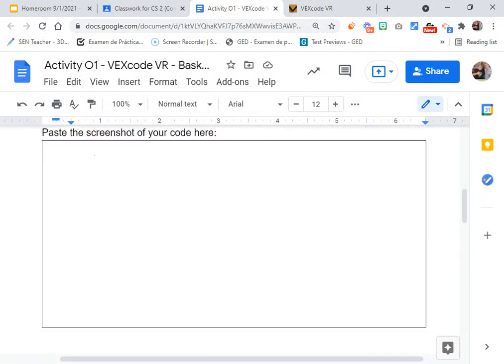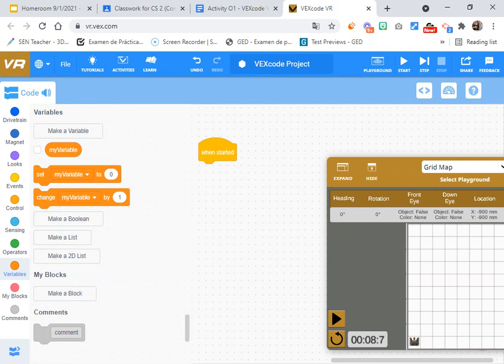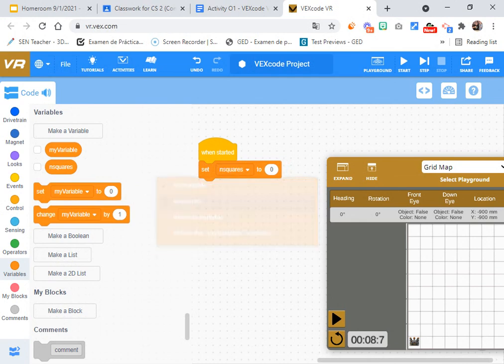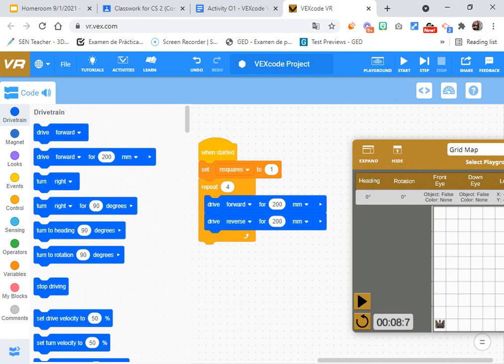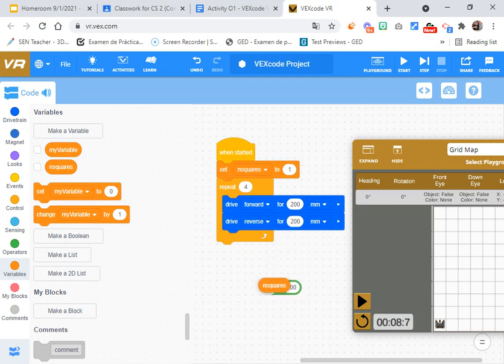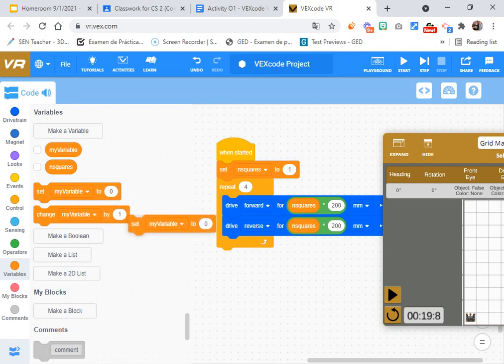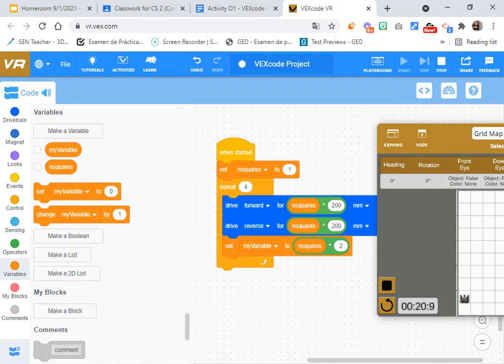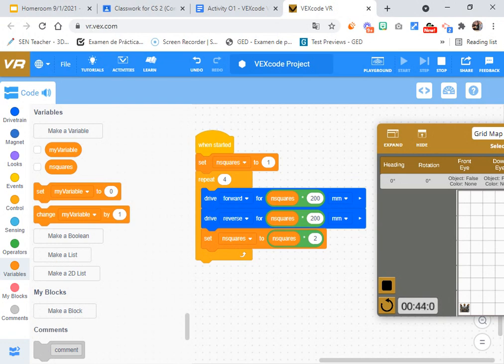Activity O1 Basketball drills